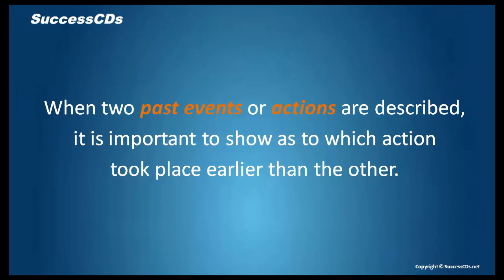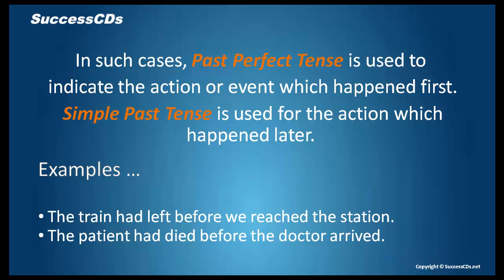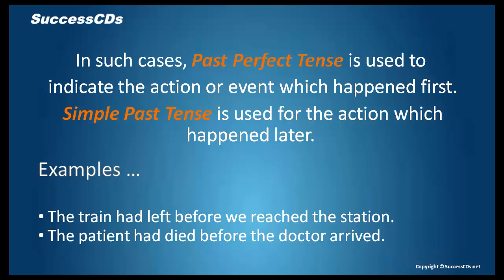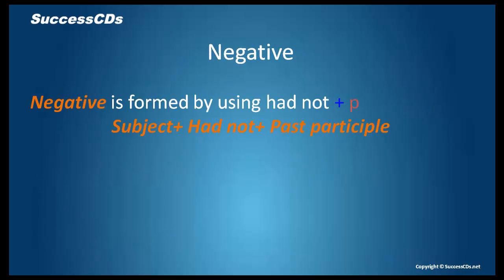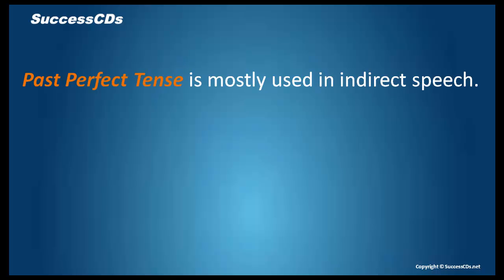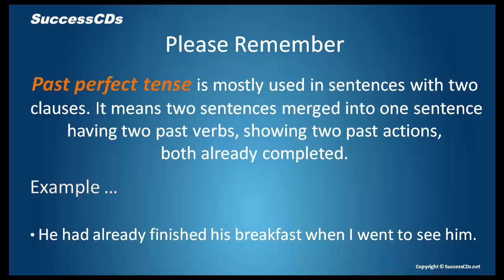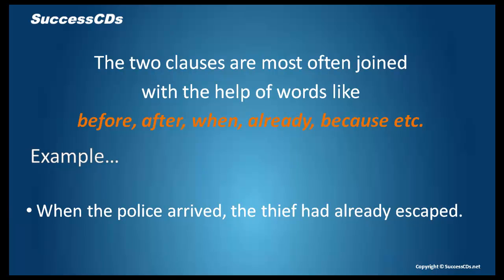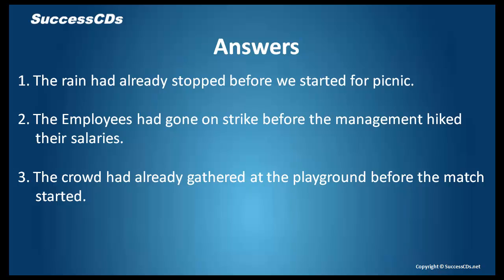Past Perfect Tense - Learn English Tenses | Learn English Grammar online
Past Perfect Tense - Learn English Tenses - Learn English Grammar online with Ranjna Vedhera for SuccessCDs Education Channel.

SuccessCDs Education ) is an online education channel focused on providing education through Videos as per CBSE, ICSE and NCERT syllabi upto Class 12 (K-12) for English, Maths, Hindi, Science,Social Science, Sanskrit and other subjects.

When two past events or actions are described, it is important to show as to which action took place earlier than the other.
In such cases past perfect tense is used to indicate the action or event which happened first.  Simple past tense is used for the action which happened later.
Examples
The train had left before we reached the station.
The patient had died before the doctor arrived.
Structure
Past perfect tense is formed with 'had' and the past participle form of the verb
Subject+ had+ past participle
Example
I had known him.
Negative
Negative is formed by using had not + past participle
Subject+ Had not+ Past participle
Example
I Had not known him.
Interrogative
Interrogative is formed by putting had before the subject
Had+ Subject+ Past Participle
Example
Had I known him.
Note-
The helping verb had remains the same with first, second or third person, singular or plural subject
Examples
I had known him  You/ we/ they had known him
He/ She had known him
Past perfect tense is mostly used in indirect speech.
Examples
He said that he had already finished his dinner.
She told me that she had not decided to marry Amit.
Please Remember
Past perfect tense is mostly used in sentences with two clauses.
It means two sentences merged into one sentence having two past verbs, showing two past actions, both already completed
Example
He had already finished his breakfast when I went to see him
The two clauses are most often joined with the help of words like before, after, when, already, because etc.
Example
When the police arrived the thief had already escaped.
Exercise
Change the verbs in brackets into simple past or past perfect tense.
1- The rain (stop) before we (start) for picnic.
2- The employees (go) on strike before the management (hike) their salaries.
3- The crowd already (gather) at the playground before the match (start)
4- I (feel) very hungry because I (not eat) anything since morning.
5- The fire (burn) most of the building before the fire brigade (arrived).
6- My guests (not leave) before I (reach) home.
7- He (thank) me for when I (do) for him.
Ans
1- The rain had already stopped before we started for picnic.
2- The Employees had gone on strike before the management hiked their salaries.
3- The crowd had already gathered at the playground before the match started.
4- I felt very hungry because I had not eaten anything since morning.
5- The fire had burnt most of the building before the fire brigade arrived.
6- My guest had not left before I reached home.
7- He thanked me for what I had done for him.